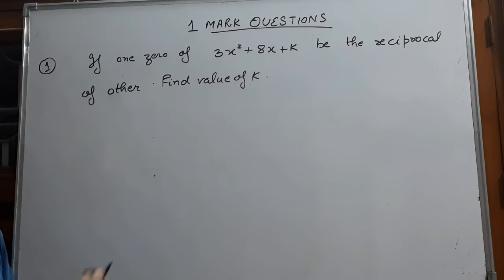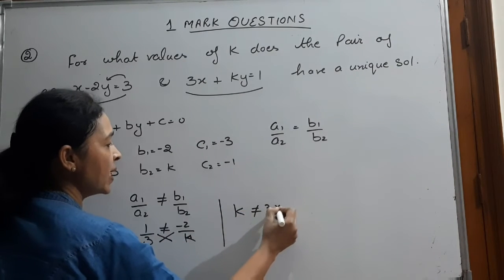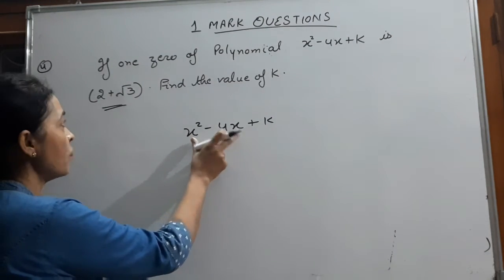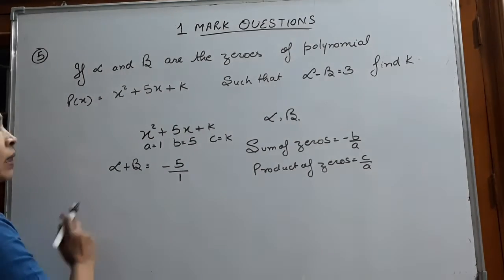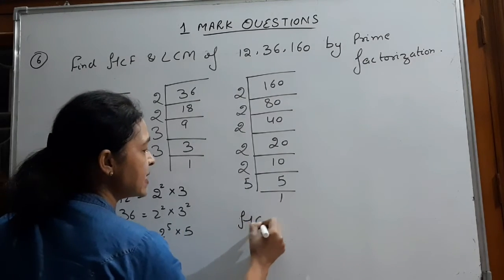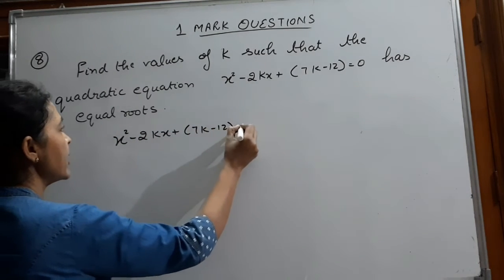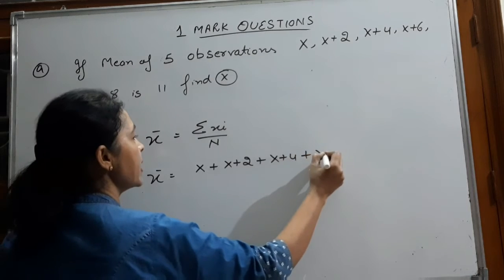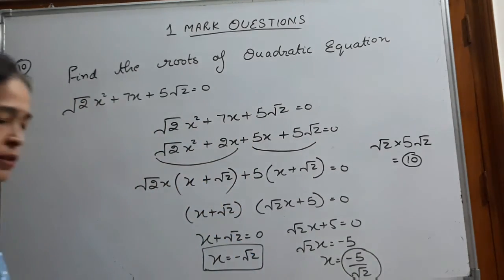1 MARK QUESTIONS (16)